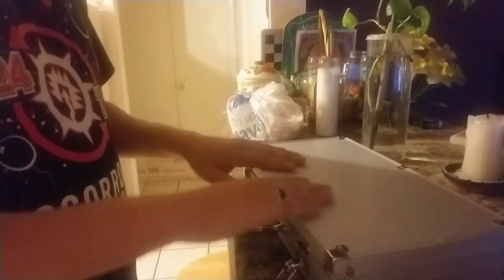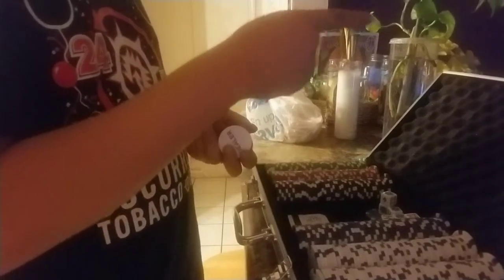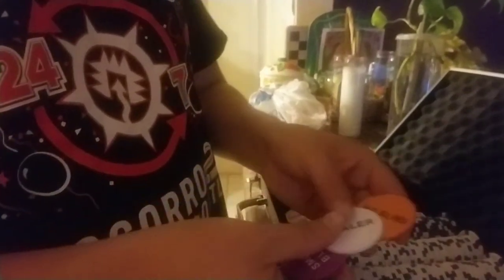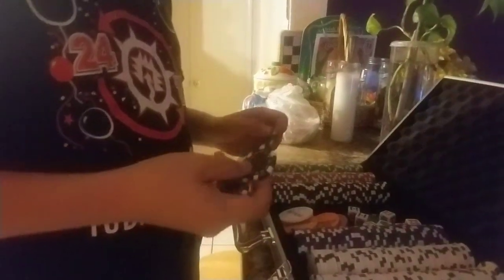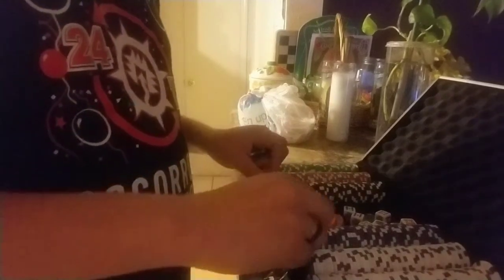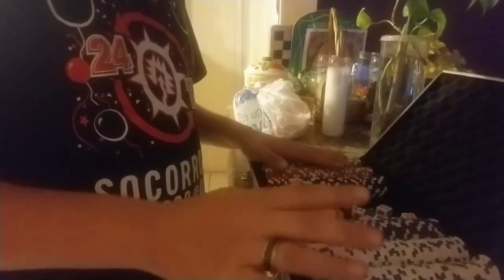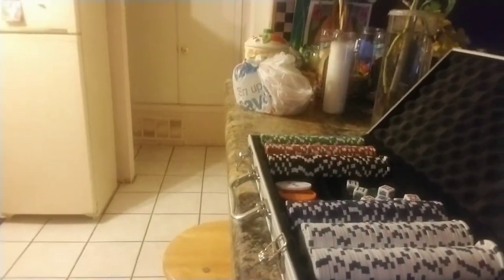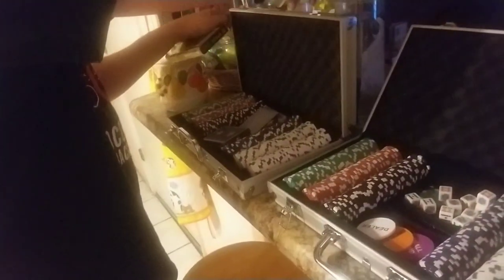Start of a new year for posting and poker set review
Brand new poker set review
Song NCS Blank

Sorry for not posting anything lately